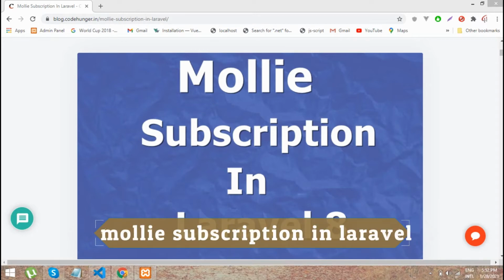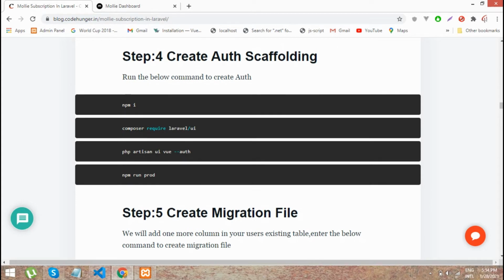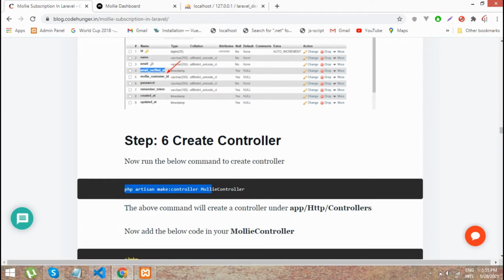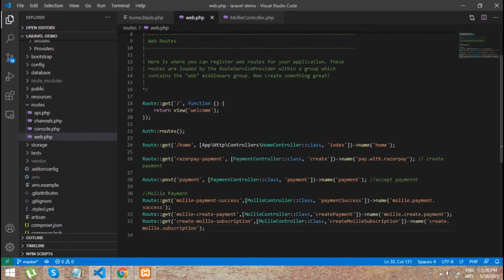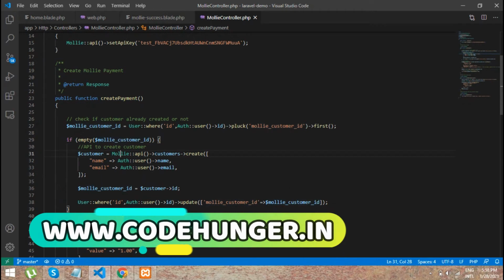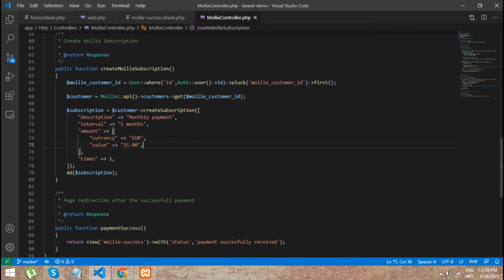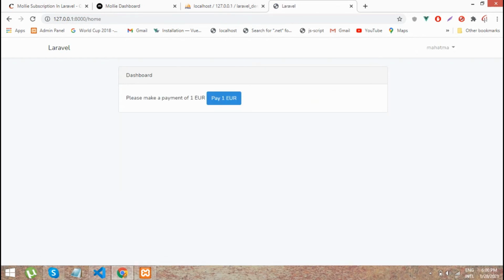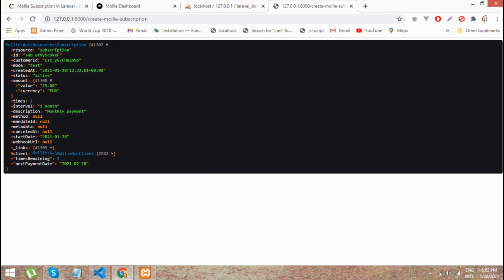Mollie Subscription In Laravel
In this video, I will guide you on how we can integrate the mollie subscription in Laravel. I will show you step by step guide to create a subscription in mollie.

00:00:00 Introduction
00:01:12 Install Laravel Project
00:02:38 Showing migrated file in Database
00:03:04 Create a controller
00:03:39 Adding the controller code
00:04:12 Creating Routes
00:04:28 Creating Views
00:04:28 Creating Views
00:05:07 Code Explanation
00:07:27 Test the integration

Our other tutorials playlist link